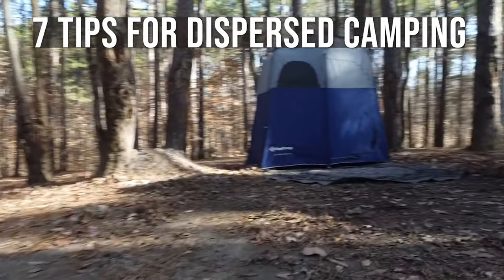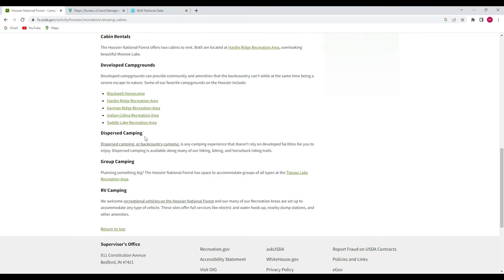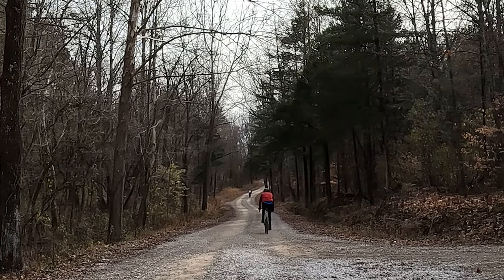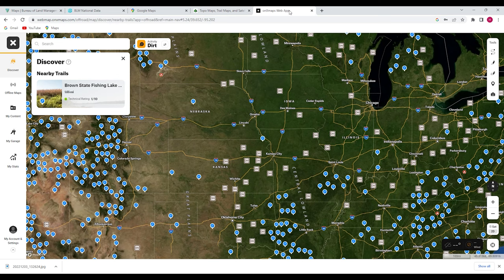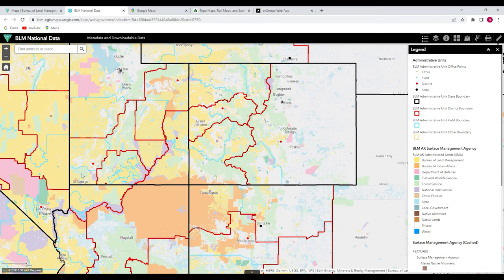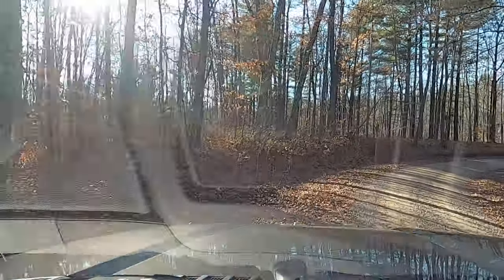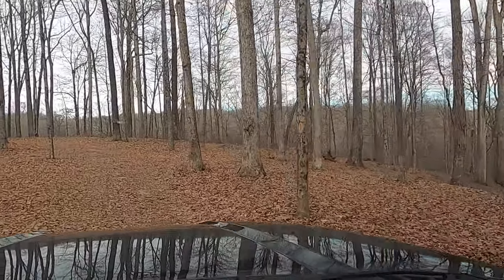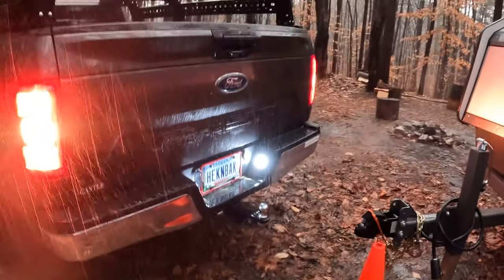Hoosier National Forest Dispersed Camping/7 Tips for Those New to Dispersed Camping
This week we camped in the Hoosier National Forest.  There are National Forest Campgrounds in the Hoosier National Forest, but we prefer the more secluded dispersed campsites.  If you've never dispersed camped before, it can be a little stressful the first time, especially if you are not familiar with the area.   We thought some of these tips might help.

Campinawe.com